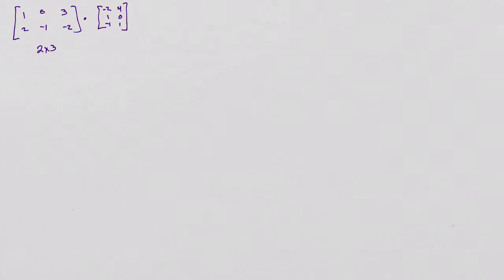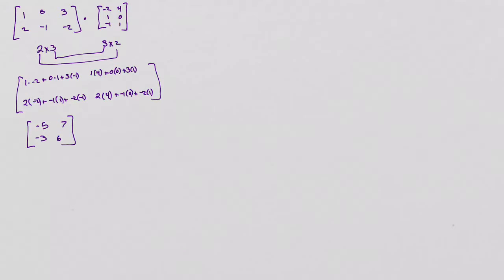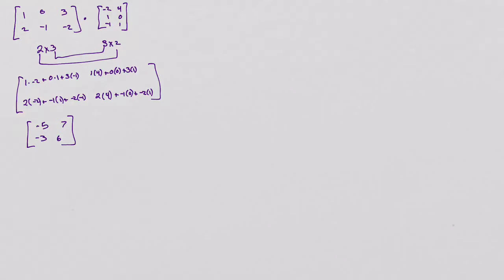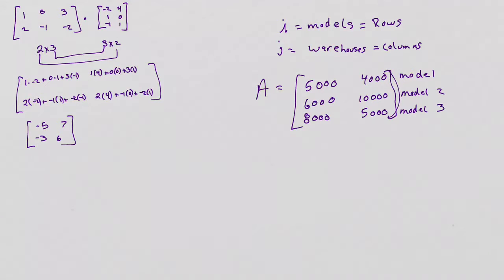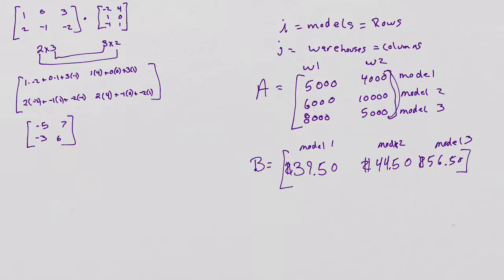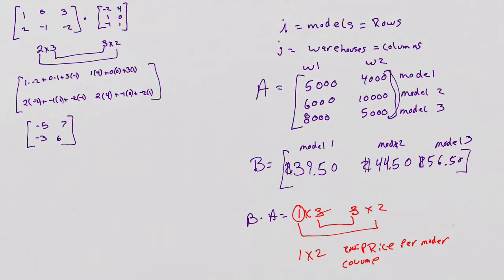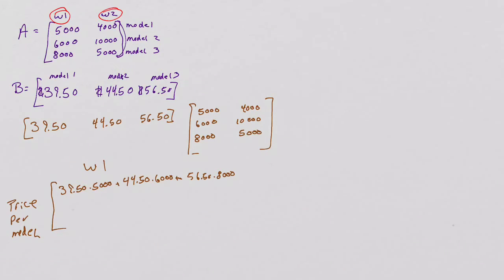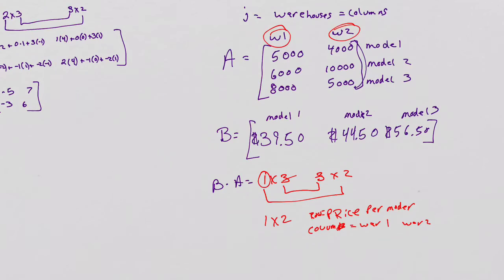Matrix Multiplication video 2